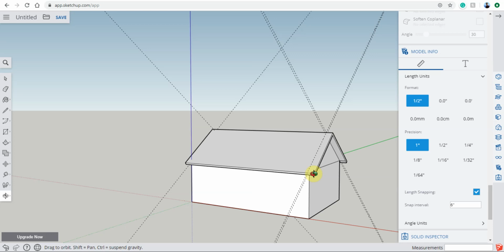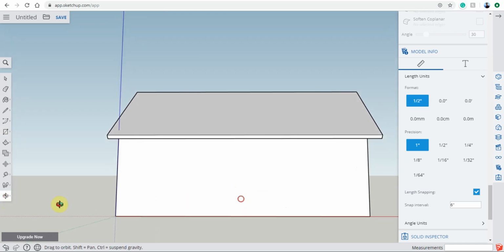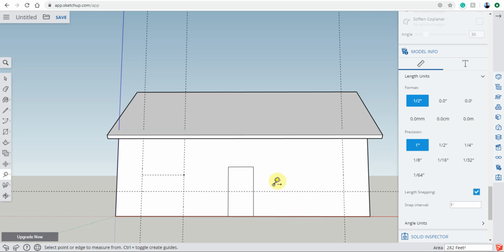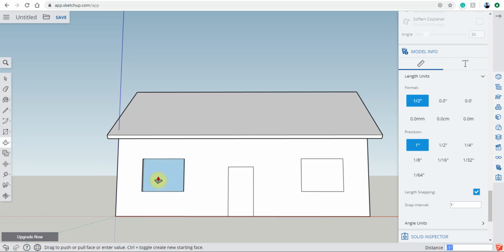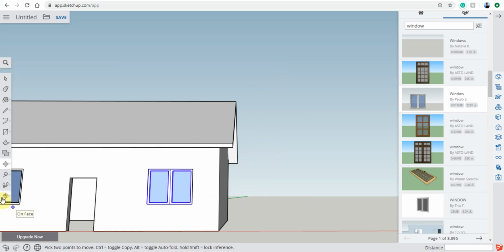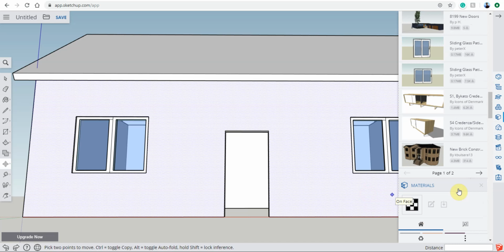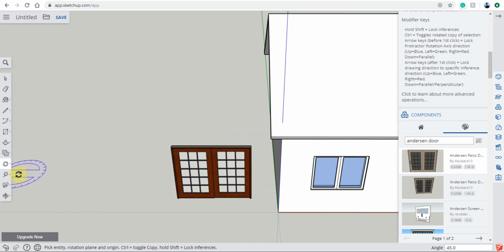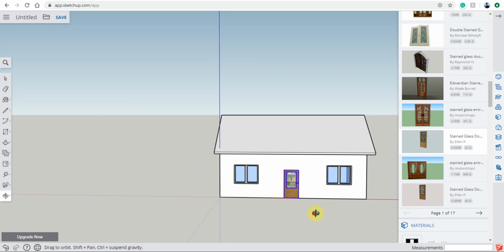Sketchup 3 Windows and Doors